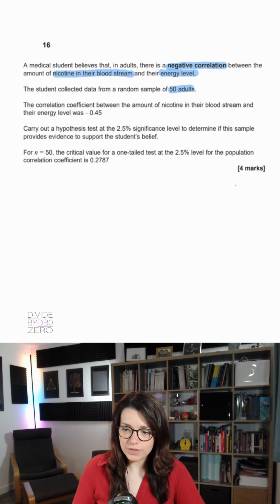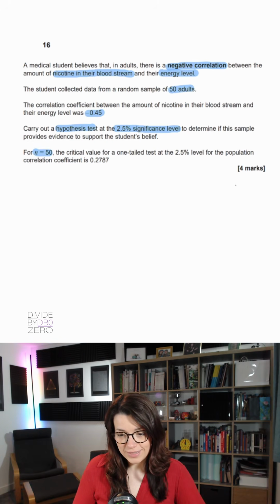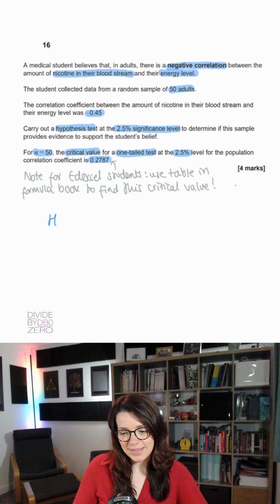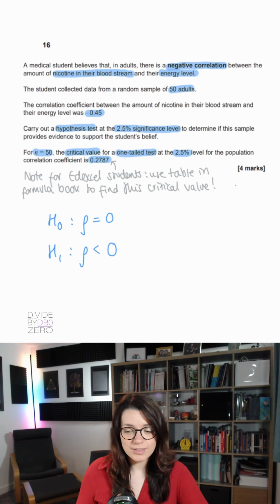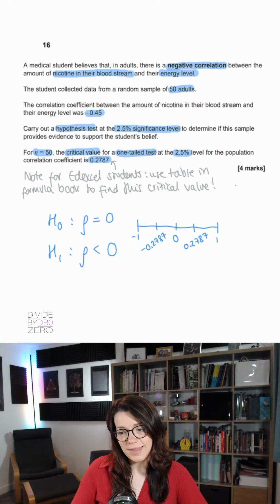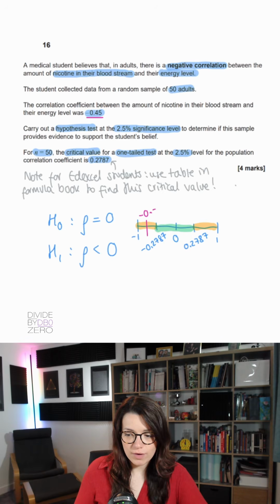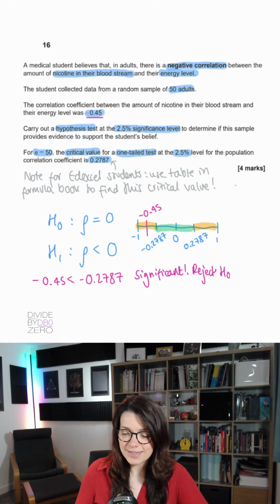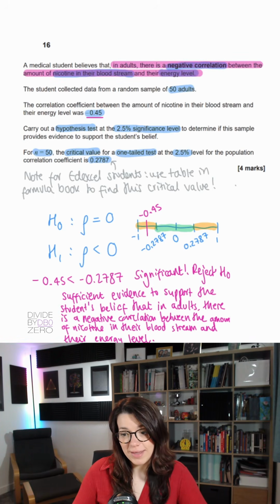PMCC Hypothesis Testing | A Level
Full exam question walkthrough✅

Level: A Level Year 2
Calculator or Non-Calculator: Calculator
Topics: PMCC Hypothesis Testing
Past Paper: AQA June 2024 Paper 3 Q16

Save this for revision + watch full Hypothesis Testing video (LINK ABOVE - PRESS TINY PLAY BUTTON).